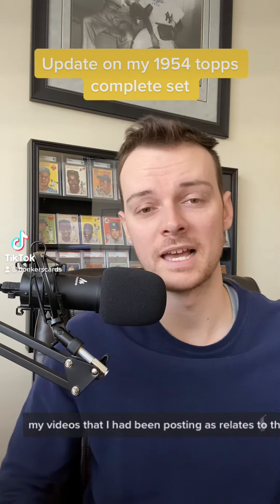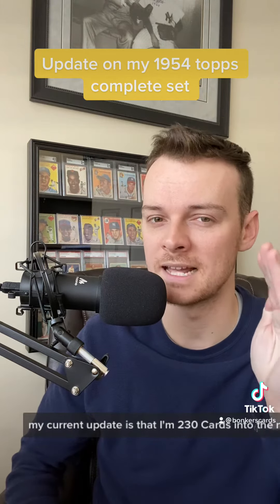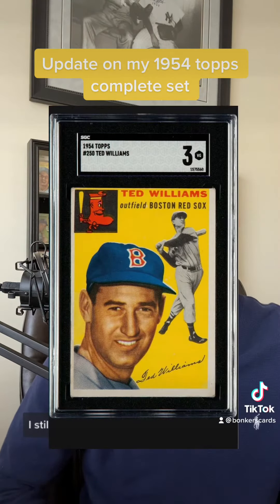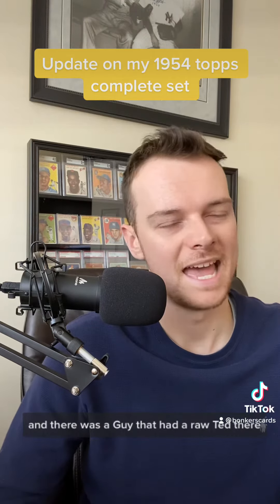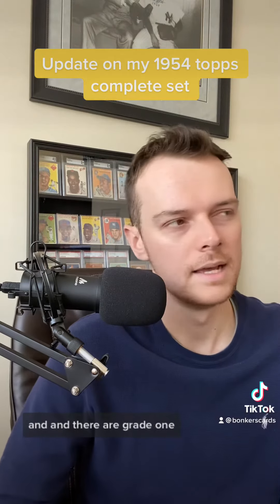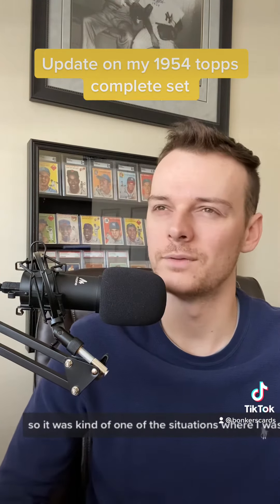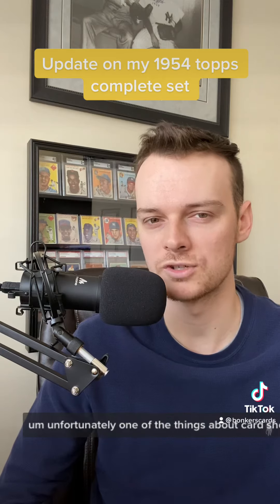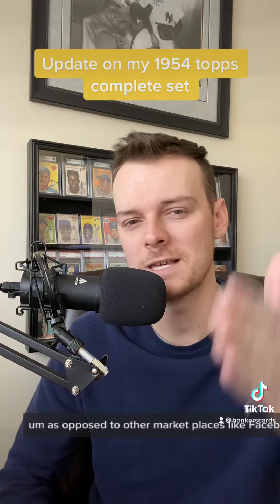1954 Topps Complete Set Update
I’ve been collecting the 1954 topps baseball set and I’m almost there! Have about 20 to go with Ted Williams remaining !